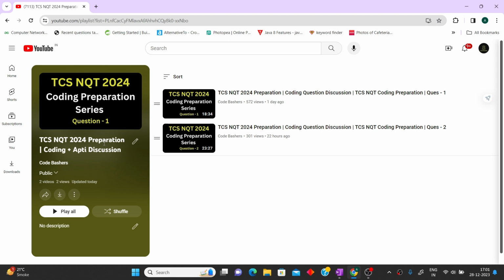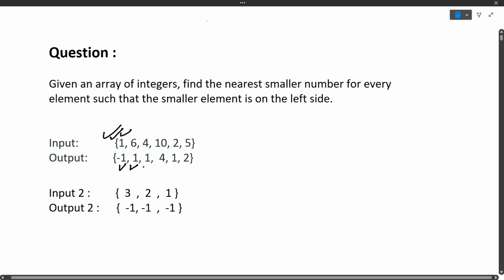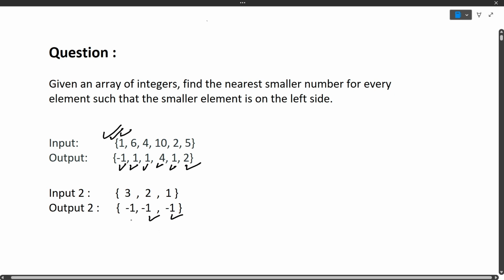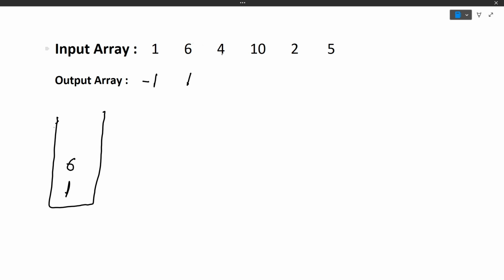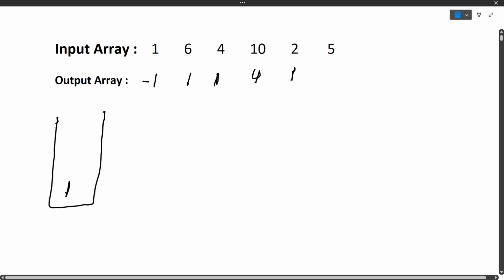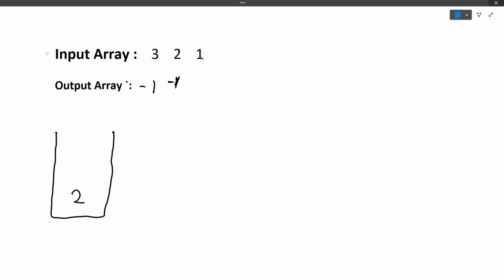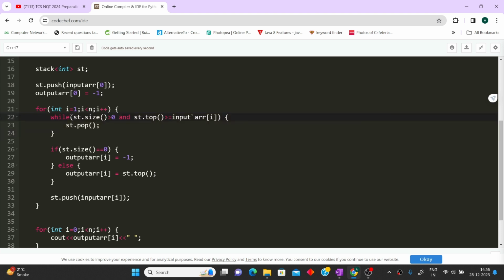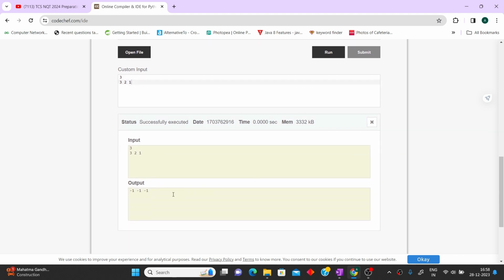Coding Question -3 TCS NQT 2024 Coding Preparation Series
tcs nqt aptitude preparation 2024
tcs coding questions with answers
tcs nqt advance coding questions
tcs digital coding questions with answers
tcs nqt coding
tcs coding questions and answers
tcs nqt previous years coding questions
advanced coding questions in tcs digital
tcs coding